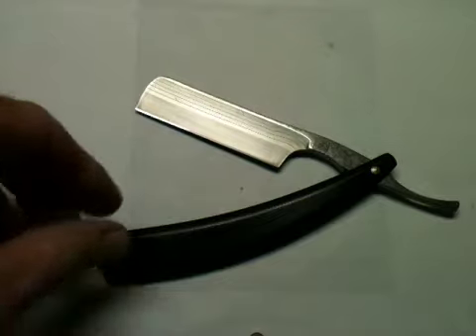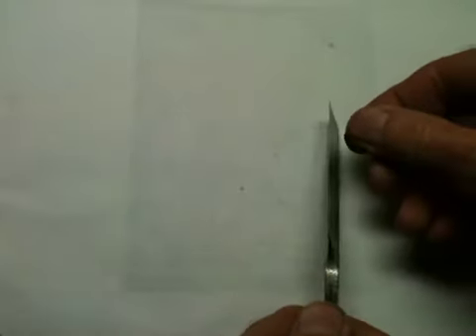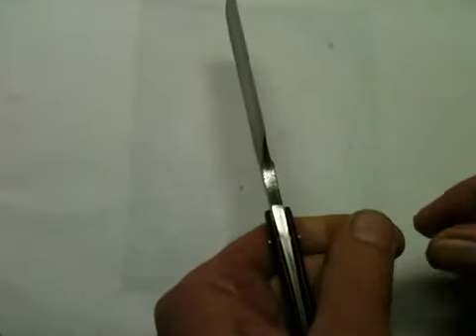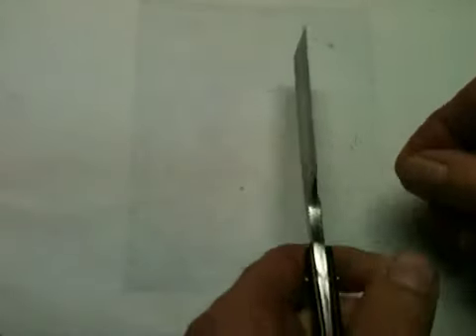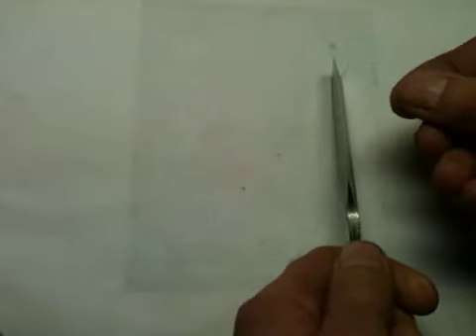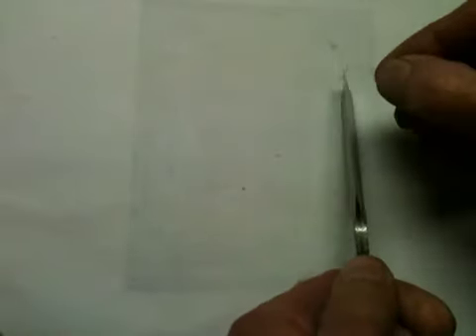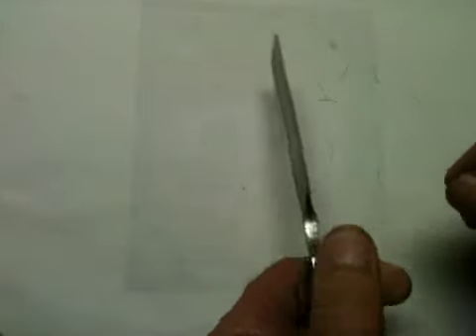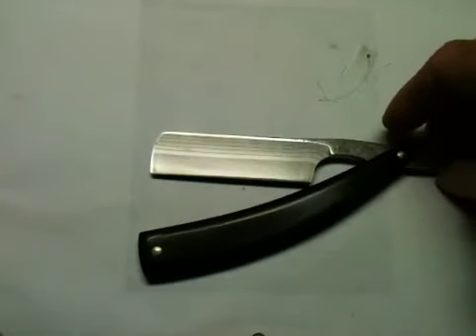Hanging hair test with my Brian Brown razor after honing on a Nakayama kiita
HHT with my Brian Brown after honing on a Nakayama kiita using
The Ax Method of bevel setting followed by 21 strokes on the kiita followed with 20 strokes on plain leather strop followed by 20 strokes on just refreshed clear water followed with 20 more light strop strokes.